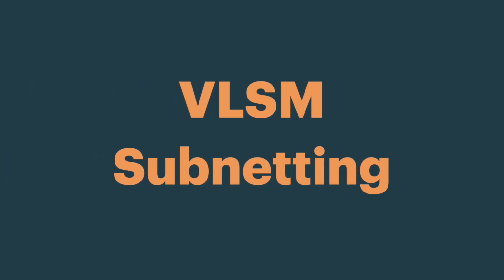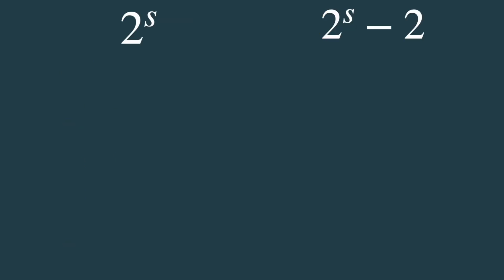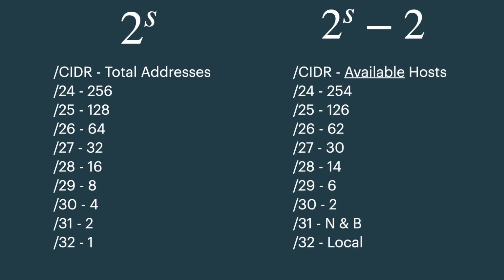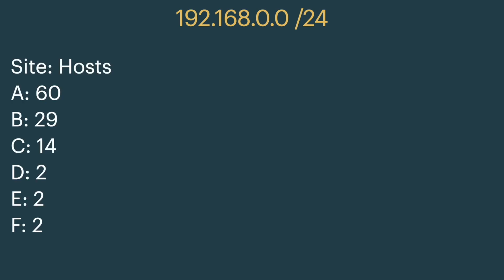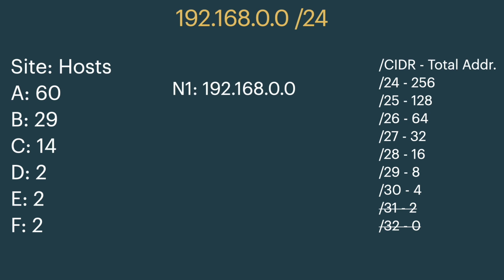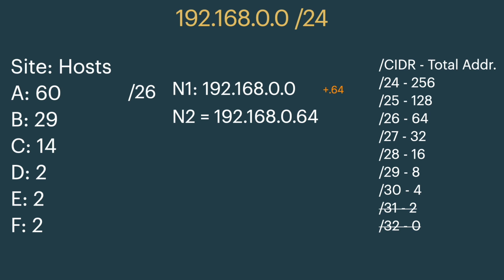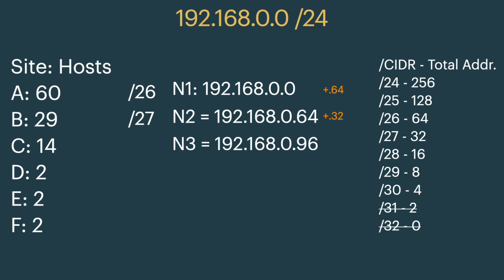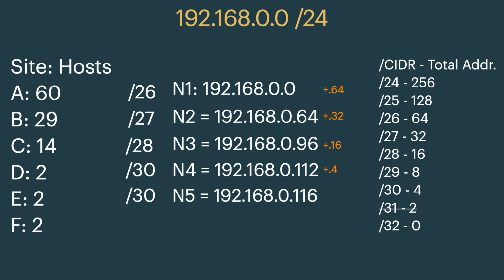VLSM Subnetting Explained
Here I explain VLSM subnetting. The easiest way possible. Use Total Addresses table for easy conversion.

Hosts:
A: 60
B: 29
C: 14
D: 2
E: 2
F: 2

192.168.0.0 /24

60 hosts = /26
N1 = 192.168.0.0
B1= .63
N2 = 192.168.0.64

29 hosts = /27
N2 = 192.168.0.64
.64 + .32 = .96
B2 = .95
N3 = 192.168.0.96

14 hosts = /28
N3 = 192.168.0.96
.96 + .16 = 112
B3 = .111
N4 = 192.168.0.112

2 hosts = /30
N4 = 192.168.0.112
.112 + .4 = .116
B4 = .115
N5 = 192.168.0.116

2 hosts = /30
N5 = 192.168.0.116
.116 + .4 = .120
B5 = .119
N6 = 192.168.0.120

2 hosts = /30
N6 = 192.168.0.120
.120 + .4 = .124
B6 =.123
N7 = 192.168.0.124